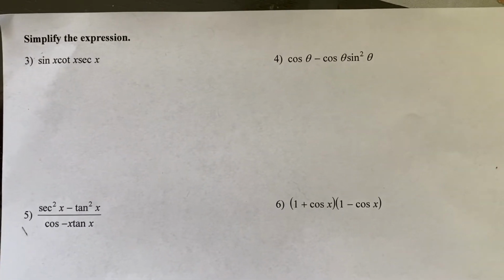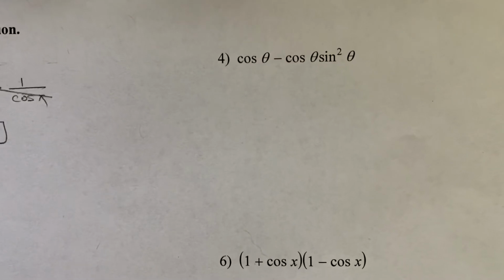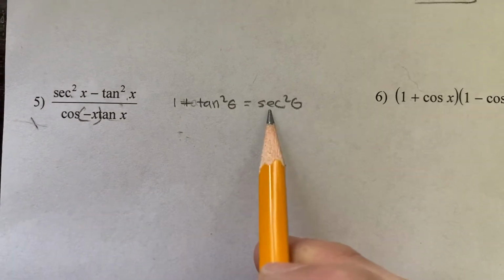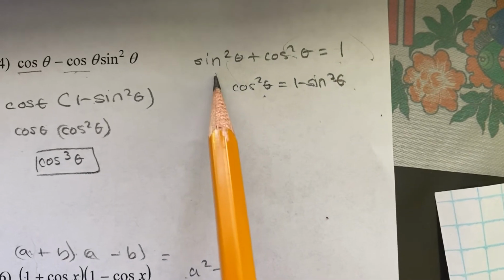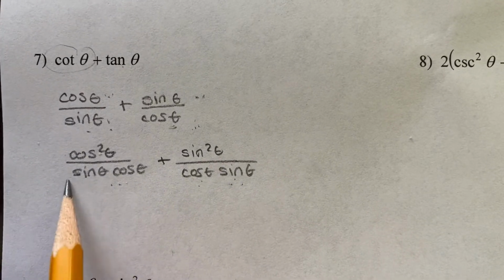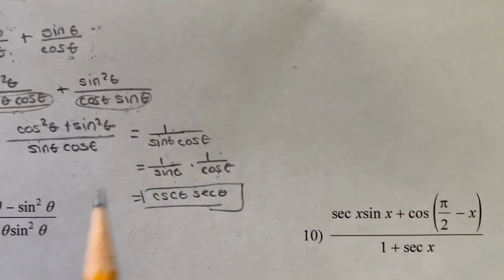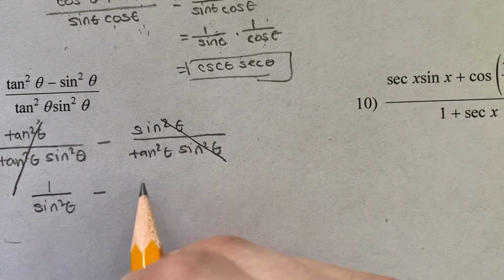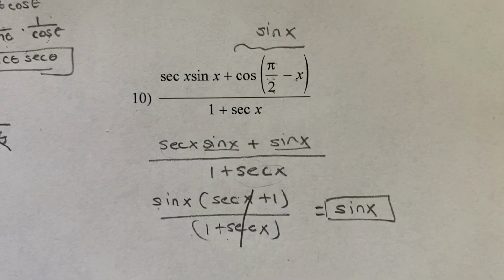9.1 part 3